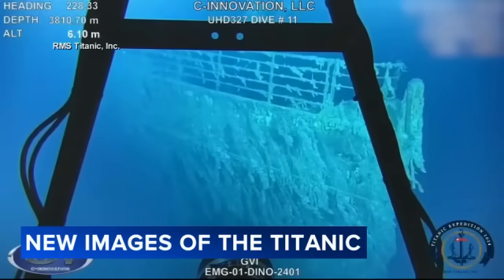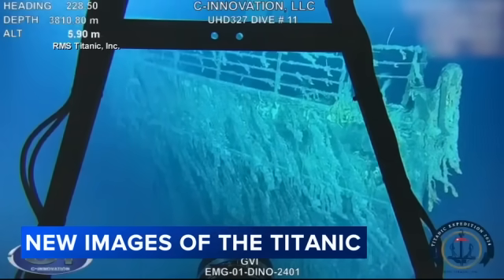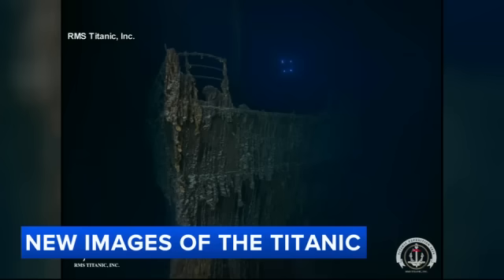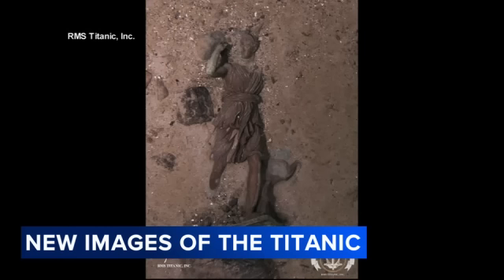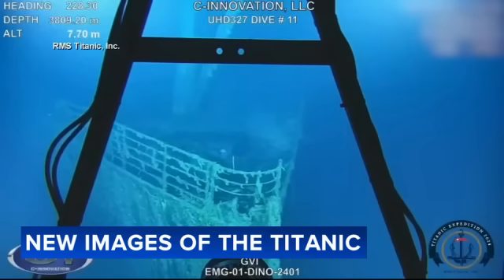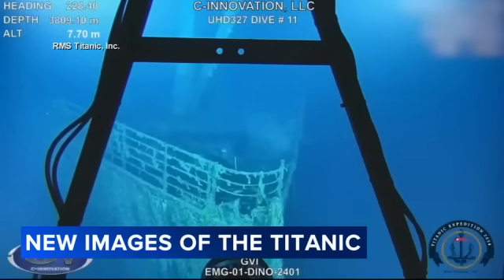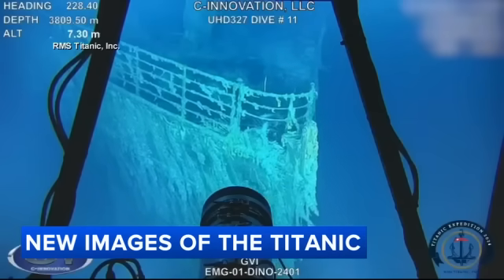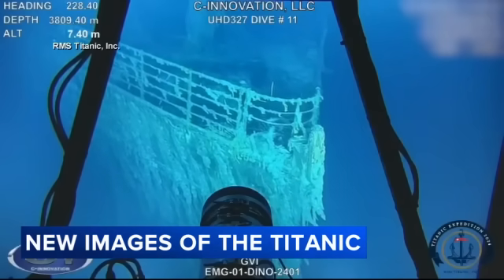Titanic expedition yields lost bronze statue, high-resolution photos and other discoveries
For more than 70 years, 6abc has been broadcasting programs to viewers in the Delaware Valley, an area covering Southeastern Pennsylvania, Delaware and Southern New Jersey, currently representing over 8 million people.  Our flagship newscast is Action News - the Delaware Valley's leading news program, delivering news from channel 6 to the tristate area for more than 50 years.